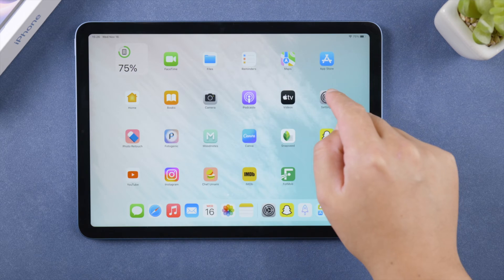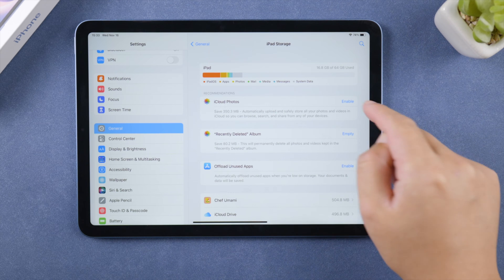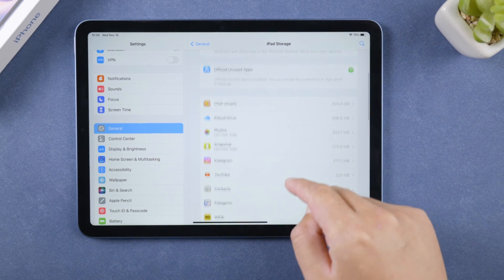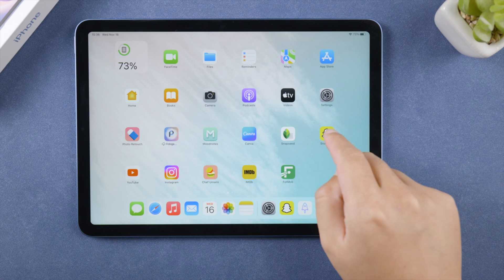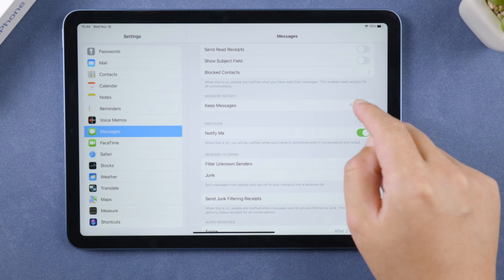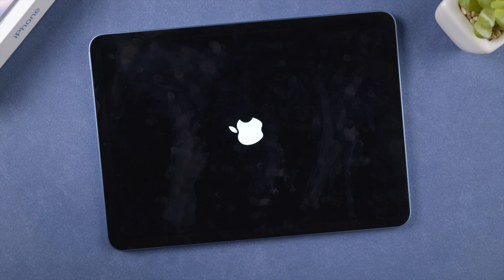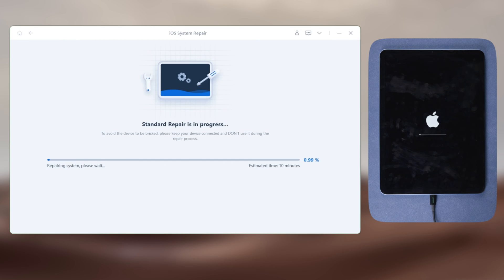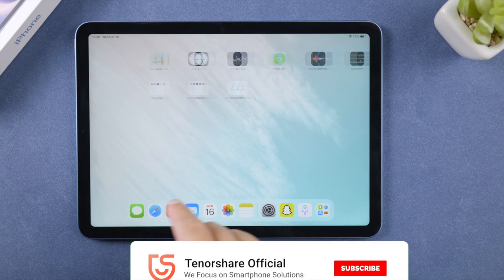How to Clear Cache on iPad (7 Ways)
iPad is running out of memory? This video shows you how to free it by clearing cache.

Chapters:
0:00 Intro & Preview
0:22 Empty Recently Deleted Album
0:38 Offload Unused Apps
0:50 Clear Website Cache
1:05 Clear App Cache
1:18 Delete Messages Regularly
1:30 Force Restart
1:54 Repair iOS with ReiBoot